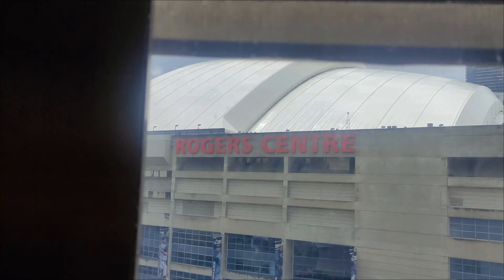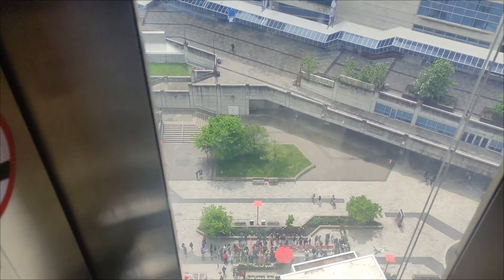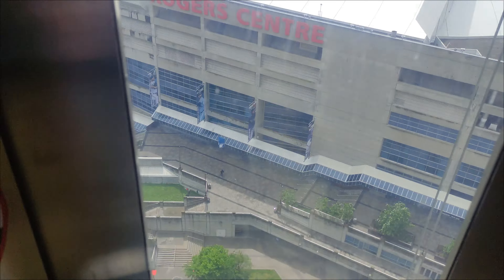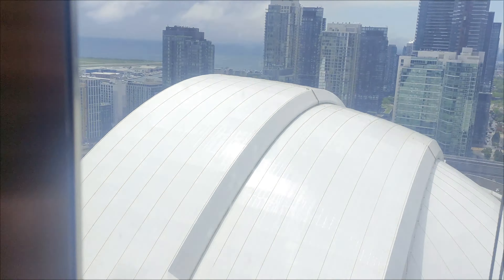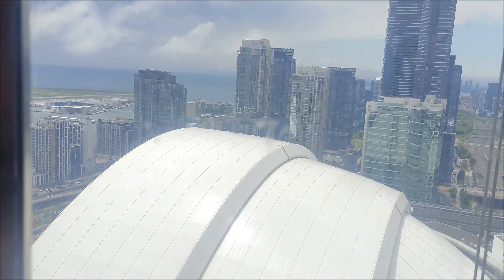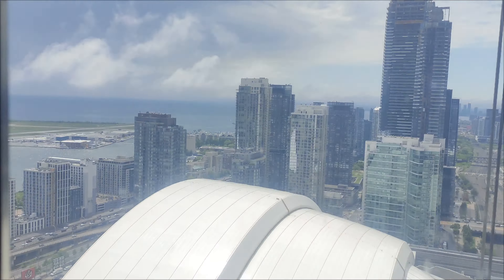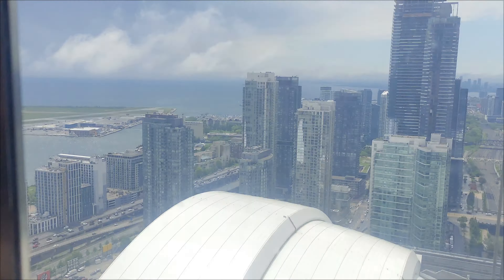CN tower. Швидкий ліфт.